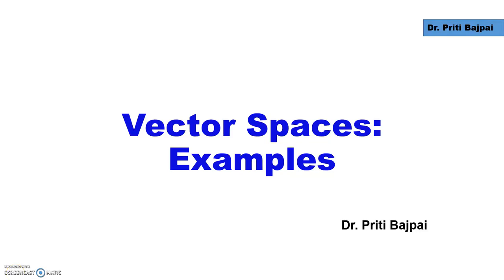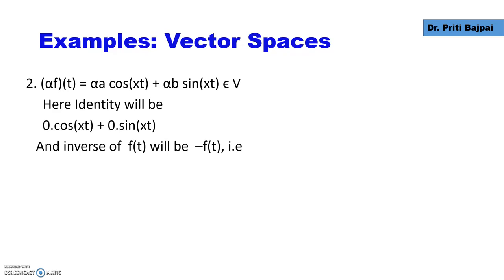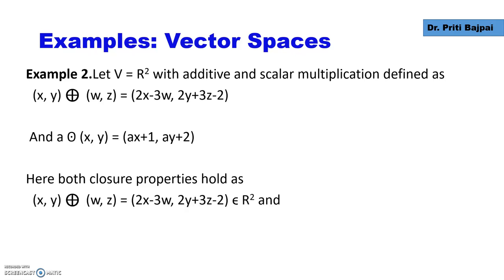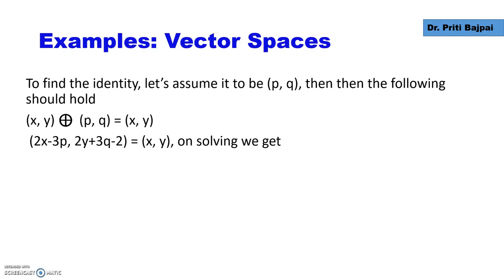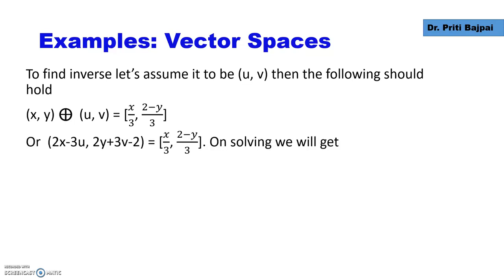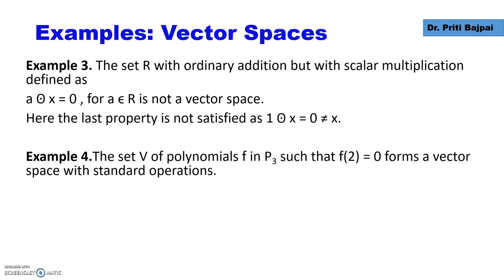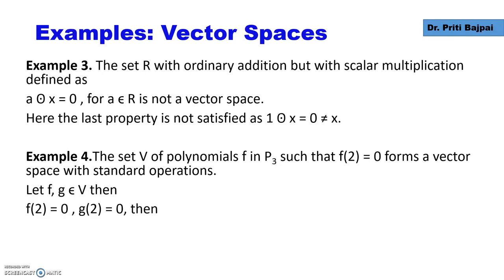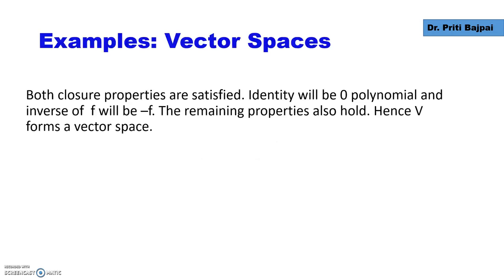Vector Spaces - Practice Problems